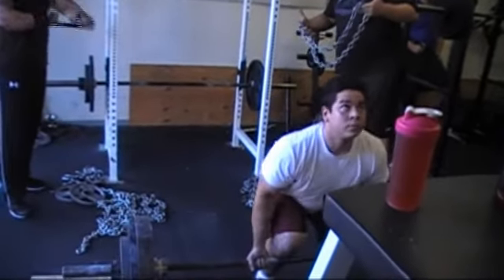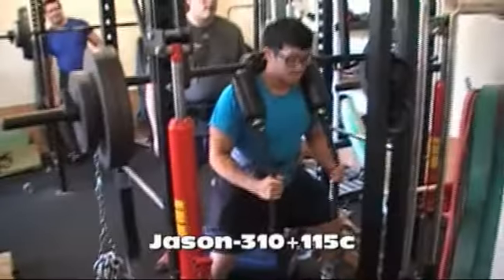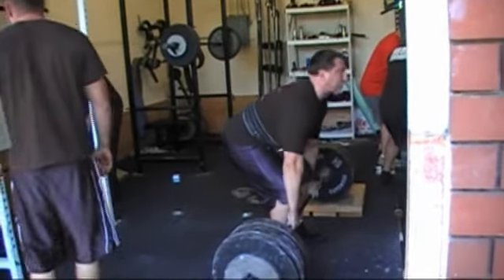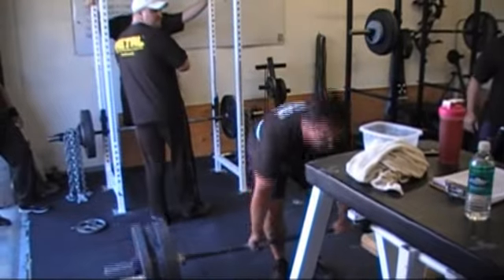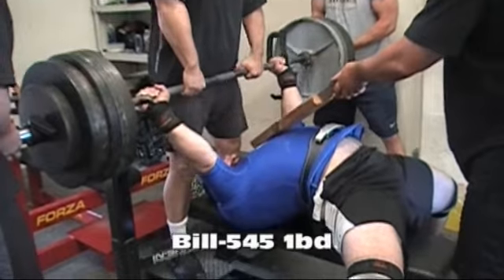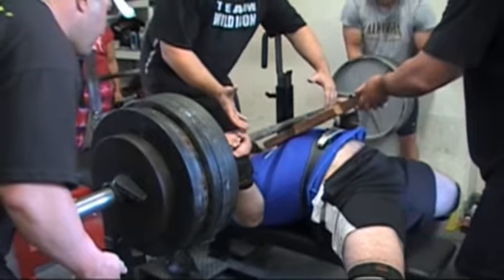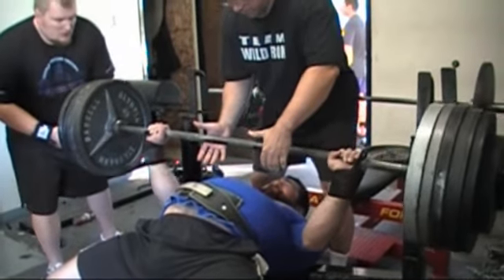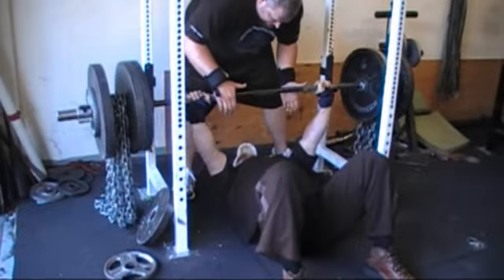7.29.10 ME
Max Effort
-4" block deadlifts
-Bench vs. 90lbs of chain
-SSB squat vs. 115lbs of chain
-Bill touches himself
-Floor press vs. chains